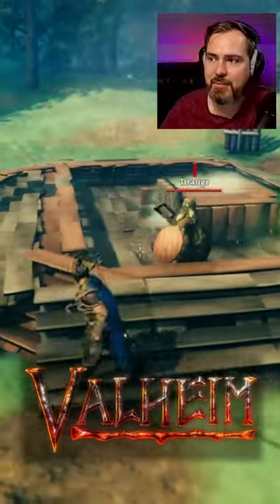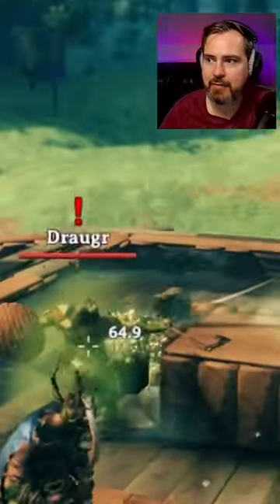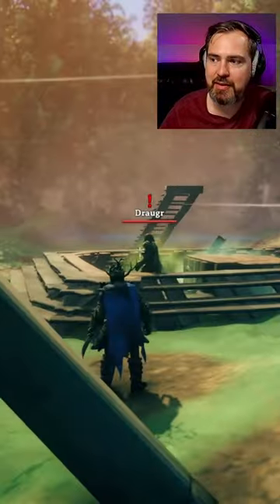How to make a draugr stair farm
Valheim draugr villages can be a pain to clear. So just surround the buildings with stairs and tear them down. Makes for a nice farm, too!